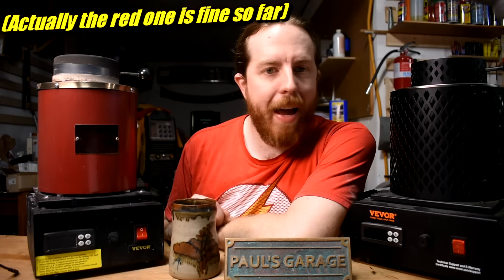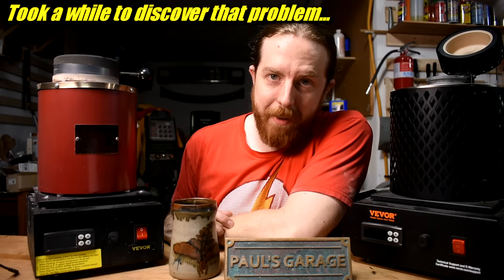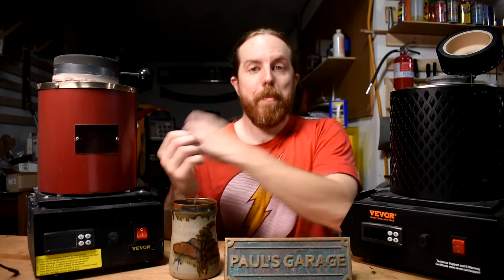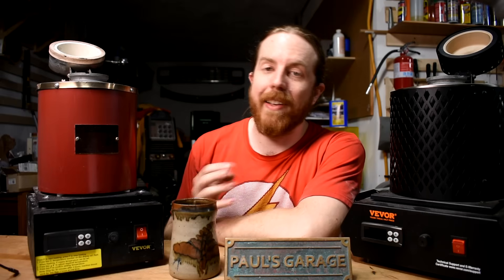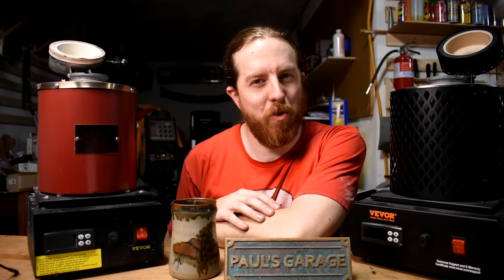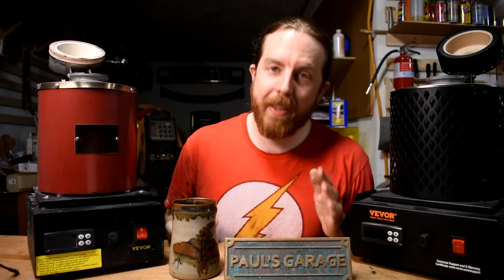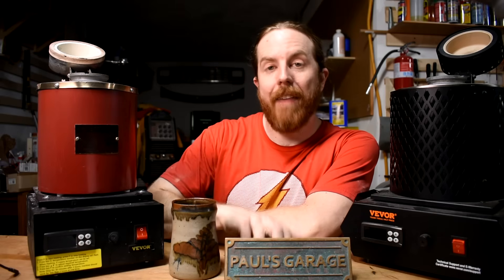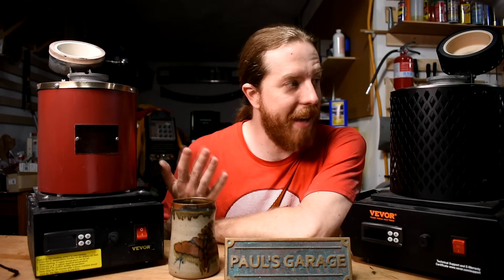The Problem With Electric Metal Casting Furnaces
Spills are messy.  Especially Bronze Spills...

Mailing Address:
1818 Milton Ave STE 100 # 1973